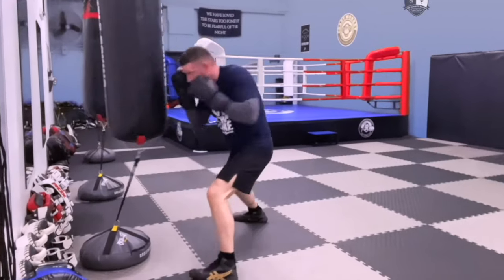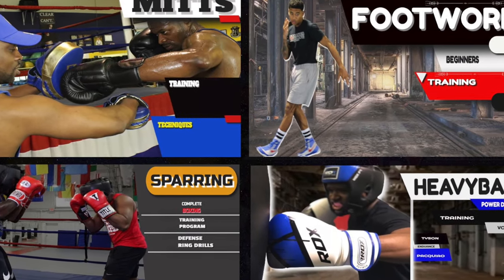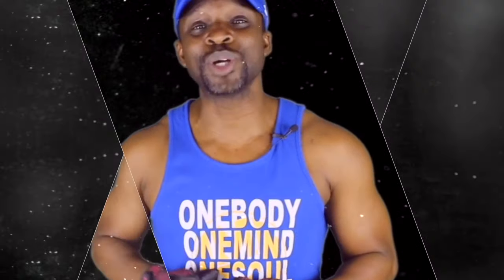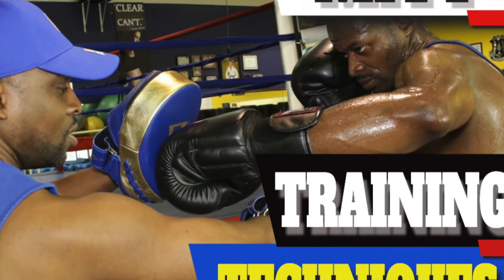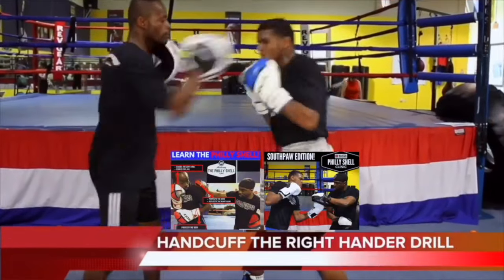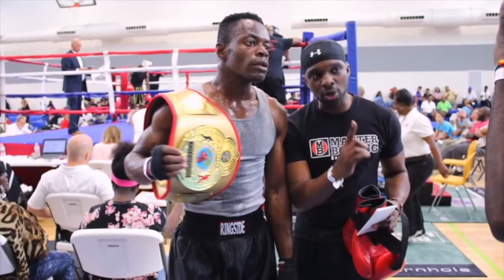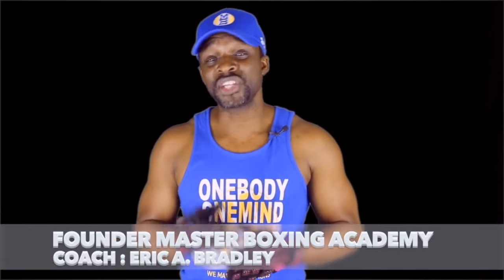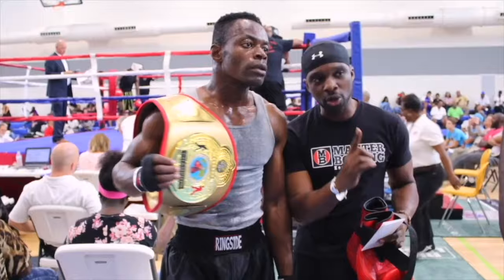I wanna learn how to Box | at home | without equipment